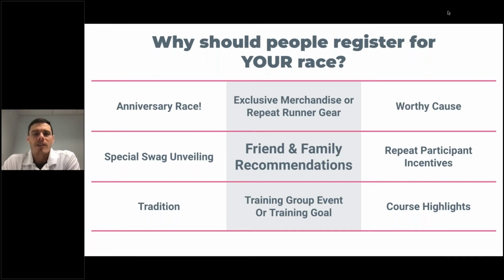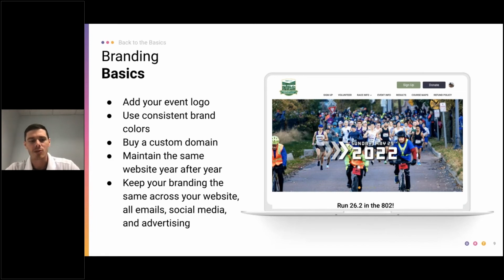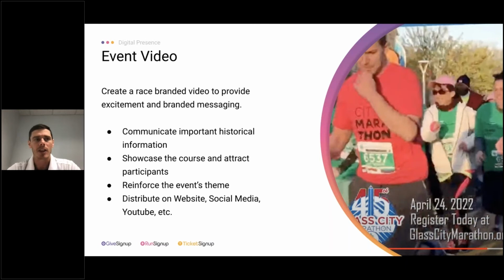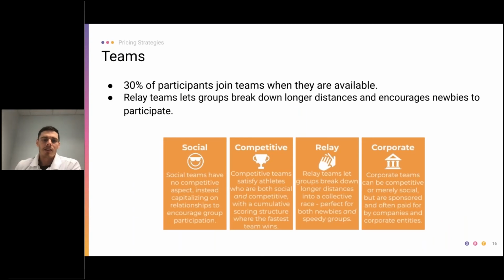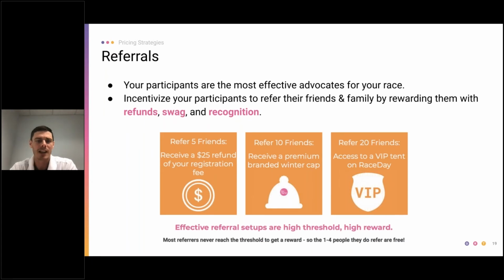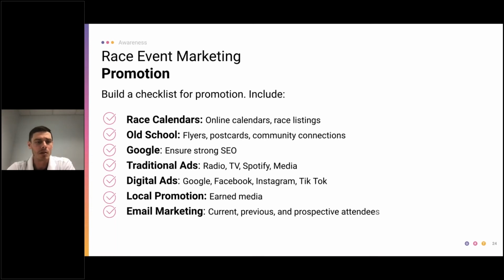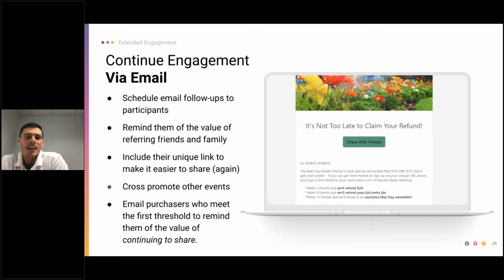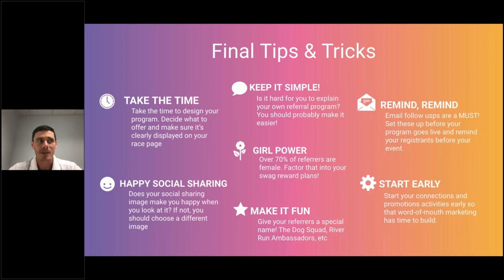Event Marketing Best Practices